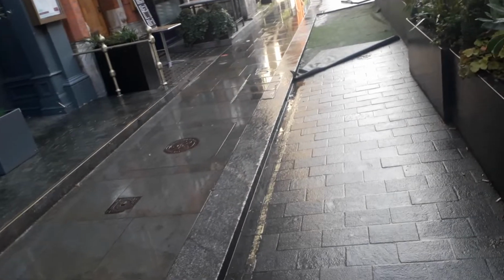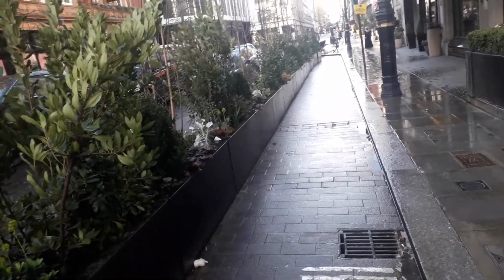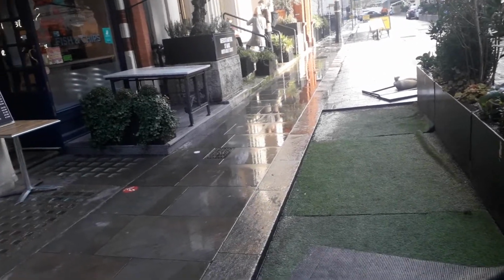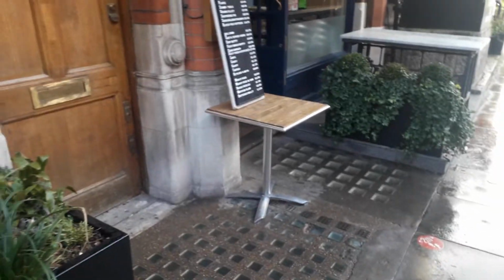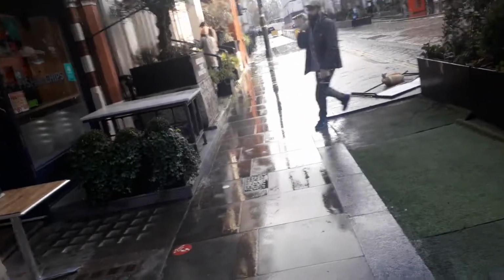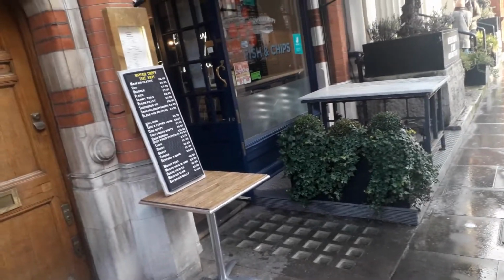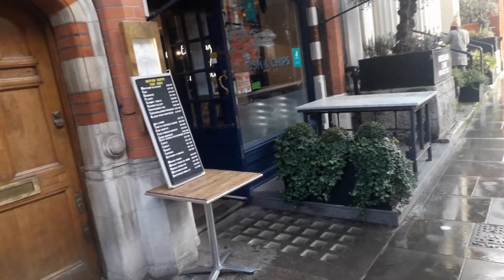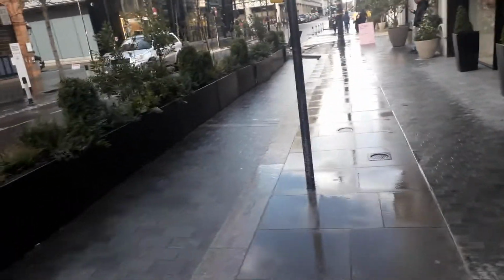yet another chippy in central London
This looks to be the only genuine chippy in Mayfair. It has to be good, although it's bound to be a bit pricier, simply because of the rent that they must pay. Taken on Saturday 13 March, 2021.

Check out these two videos for lots more chippy's in Central London.